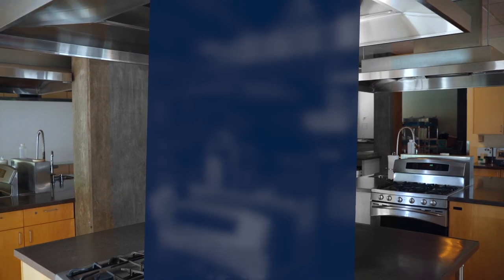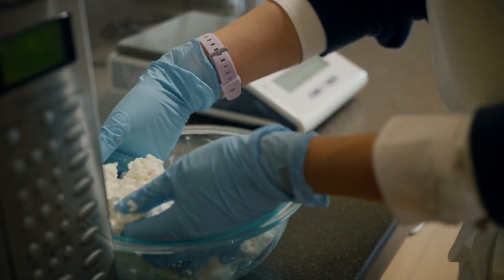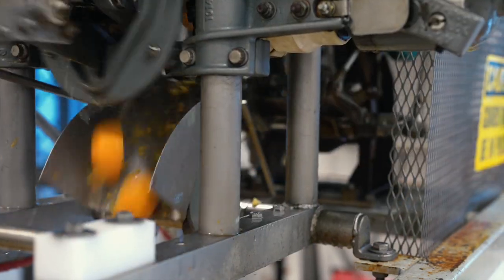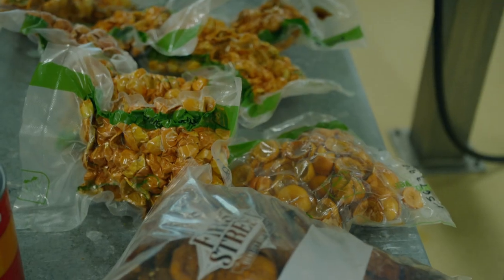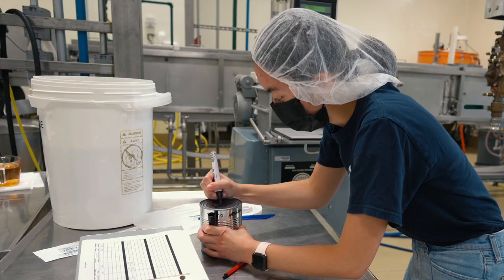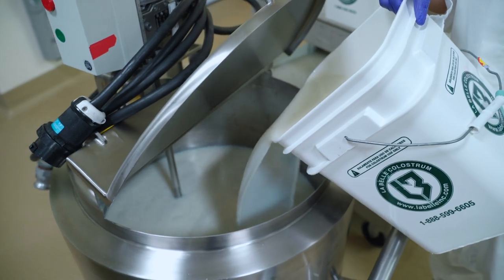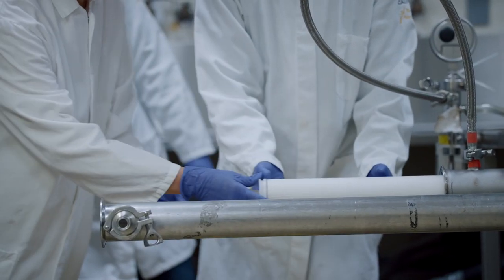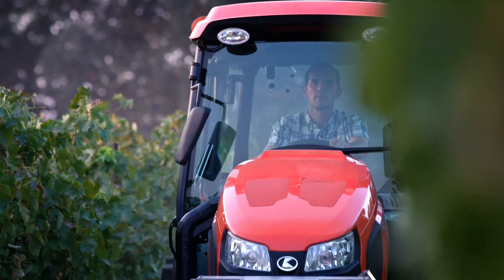Pilot Plant & Food Labs, Robert Mondavi Institute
Discover the Food Innovation Lab, the Pilot Plant and the Milk Lab at the Robert Mondavi Institute. Each space is a versatile and state-of-the-art facility where innovation happens. Students have the unique opportunity for experiential learning and research that impacts the food industry. Take a look to learn about these lesser-known spaces at the Robert Mondavi Institute.